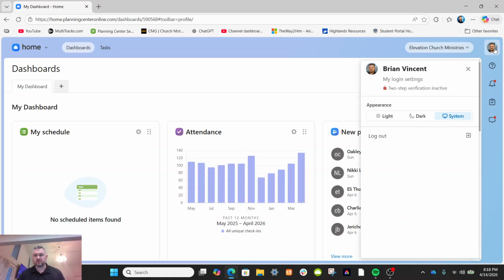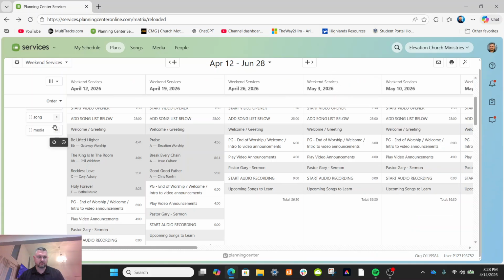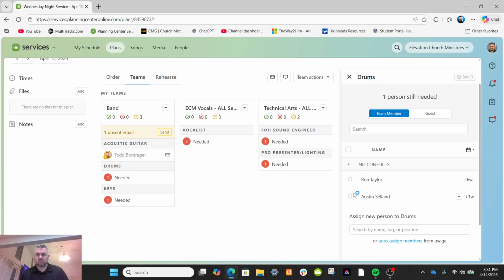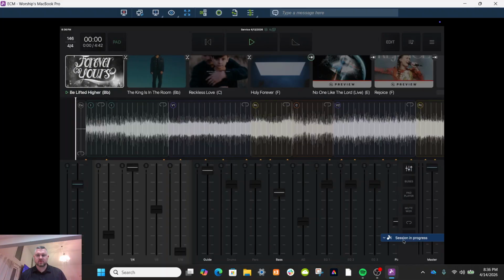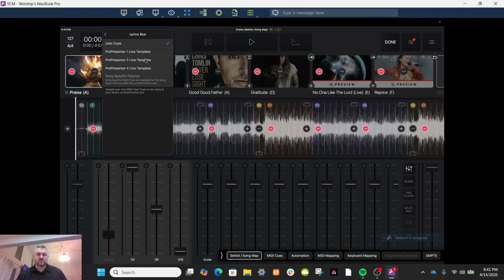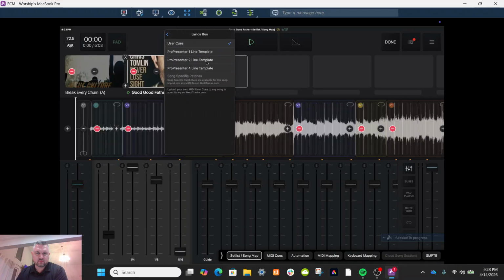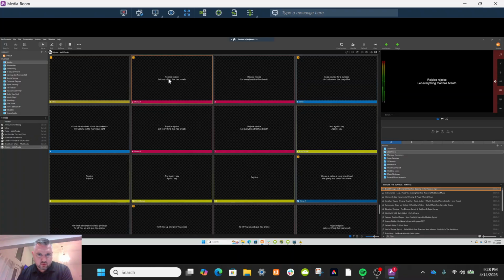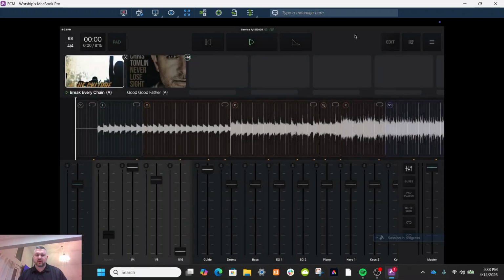How to build a Worship Service: Planning Center → Playback → ProPresenter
Learn how to build a complete worship service using Planning Center, import your setlist into Playback, and transfer song titles and lyrics into ProPresenter.

In this tutorial, you’ll discover:

 •   How to organize your service and team in Planning Center
 •   How to import songs into Playback for multitracks
 •   How to quickly bring lyrics into ProPresenter
 •   Tips to streamline your weekly workflow

Perfect for church tech teams, worship leaders, and volunteers looking to simplify their process.